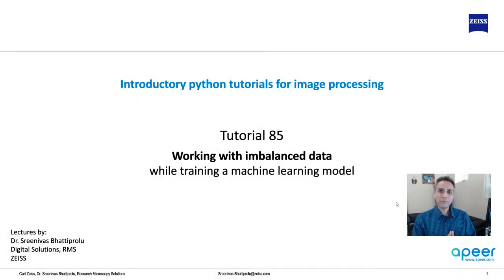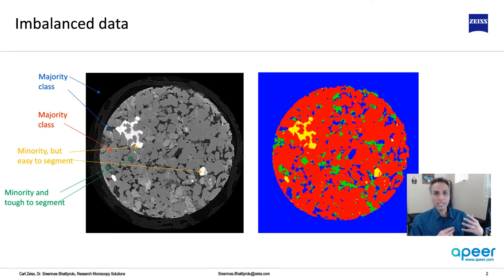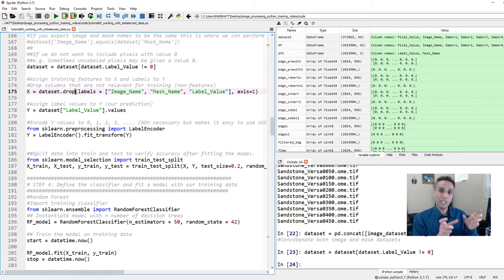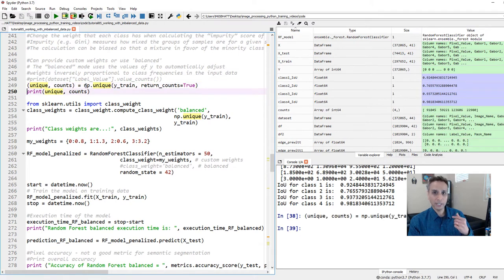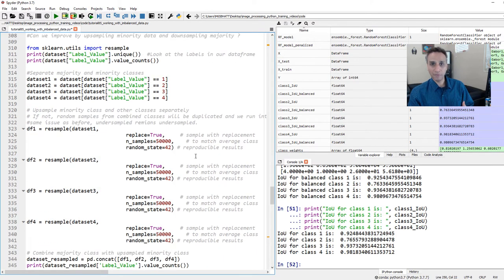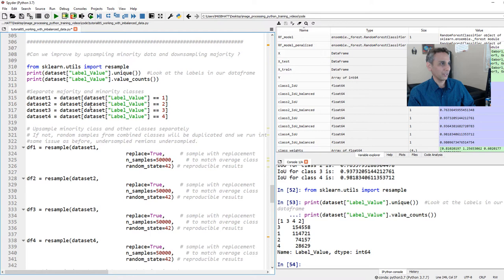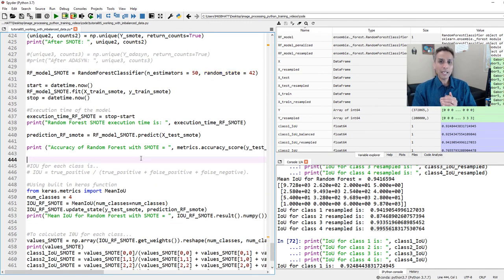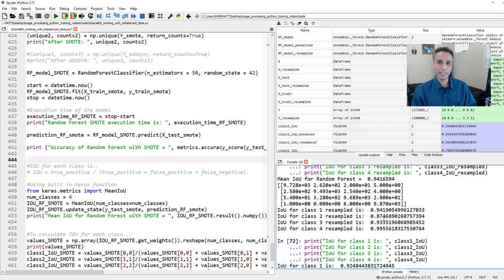Tutorial 85 - Working with imbalanced data during machine learning training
This video demonstrates multiple techniques to balance imbalanced data including, using weighted Random Forest, manually balancing via resampling and SMOTE.

pip install imblearn
to use SMOTE or ADASYN.